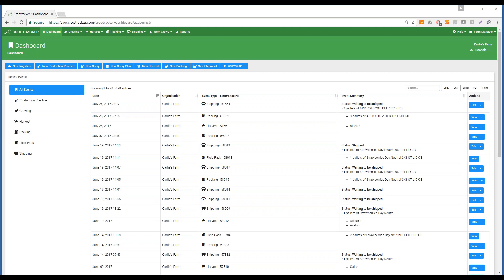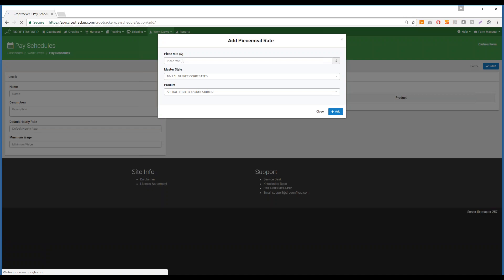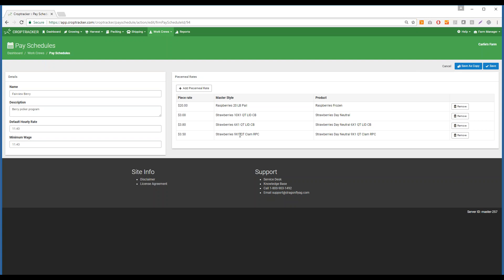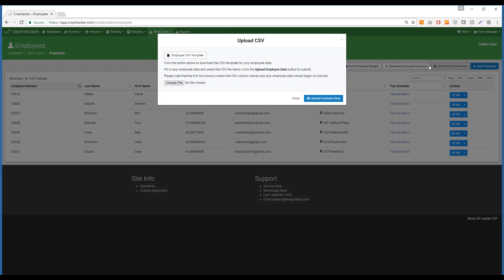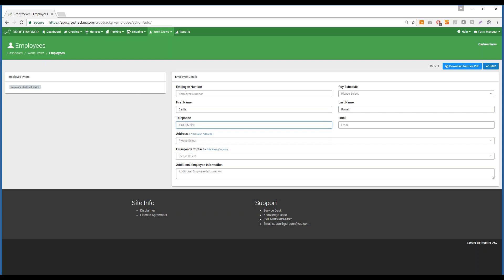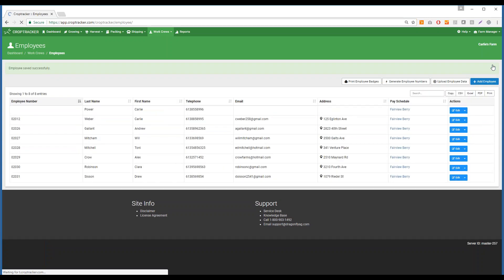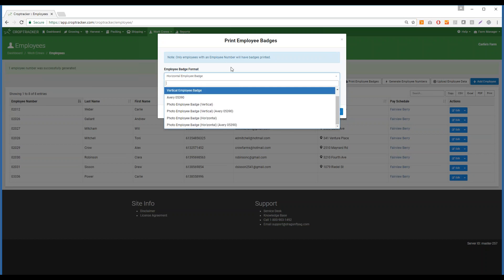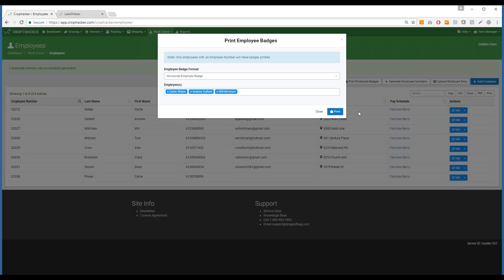How to Add Pay Schedules and Employees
Add employees, print employee badges and associate each employee with their own pay schedule